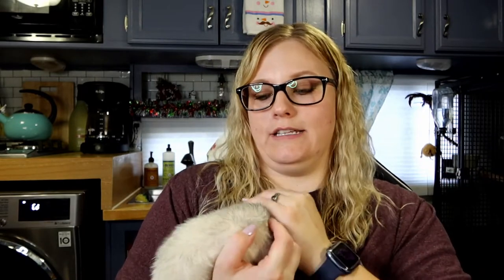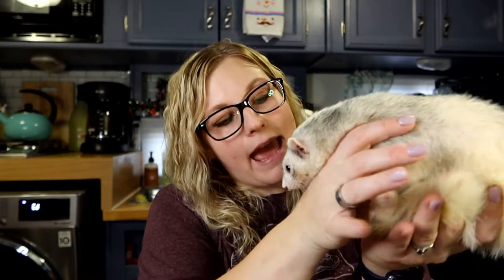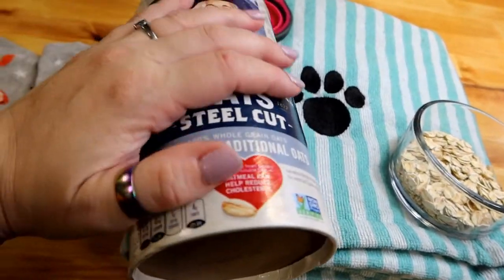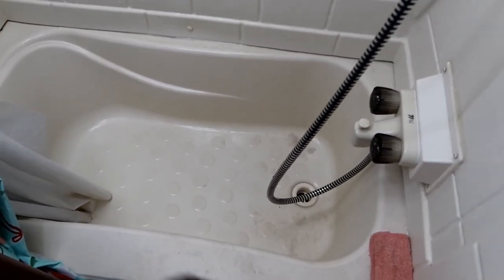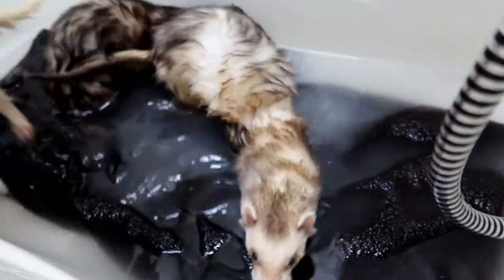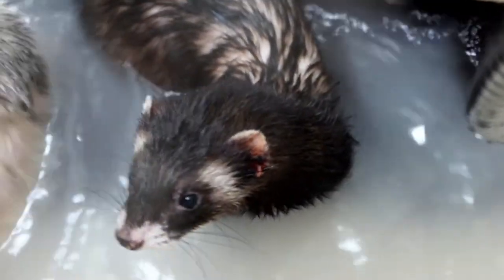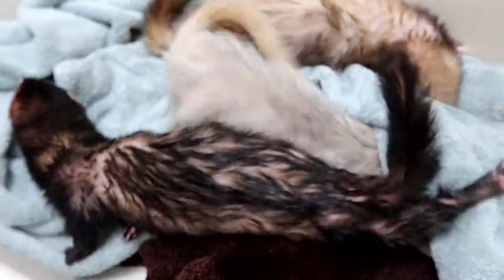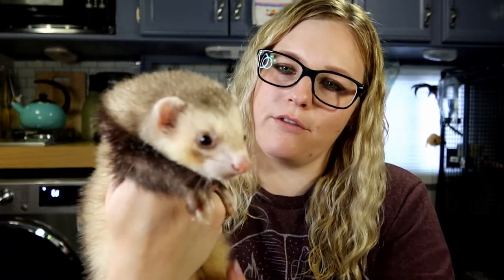How to Bathe Ferrets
A lot of people wonder how often they should bathe their ferrets and how to bathe their ferrets: this video goes over how often and how we do our boys. We live fulltime in our RV, but this process can work for anyone!

*LiveLifewithYourPets*